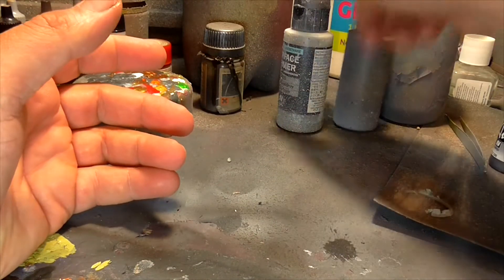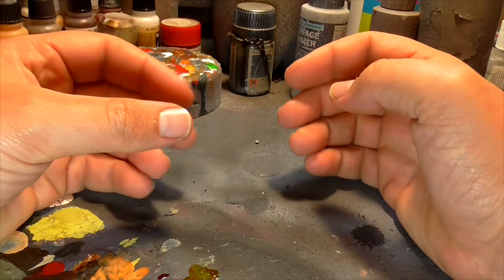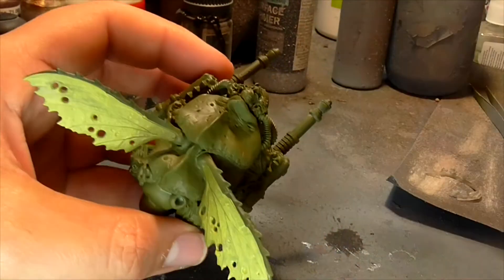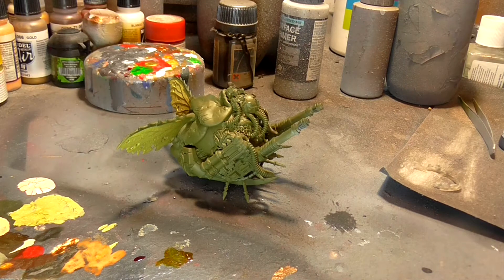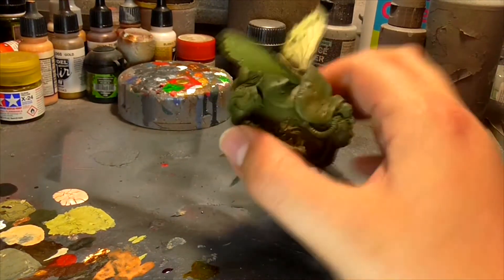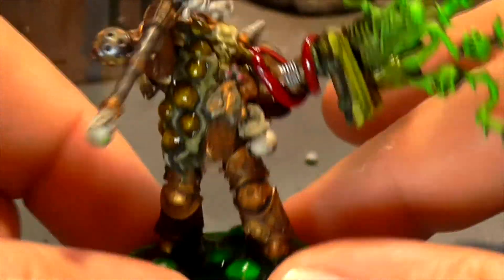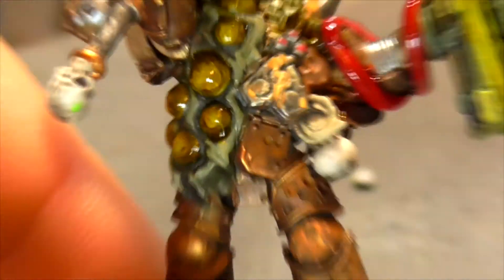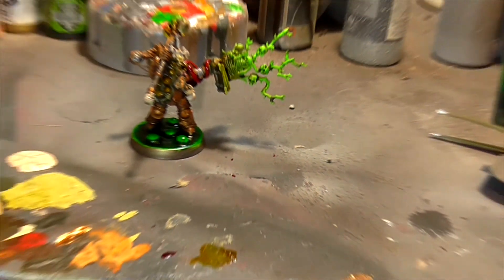On The Table: Poxy paintjob, 8th Edition Nurgle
Hey there guys and welcome to On the table where we take a look at current projects and thing going on in my hobby related life, this series is an umbrella in which I can put most things hobby related however if you want to have a look at other or current series I’m working on head over to the channel and check out the other hundreds of videos that I’ve done, also whilst you’re at it don’t forget to check out the Facebook page for sneak peeks at what I’m getting up to